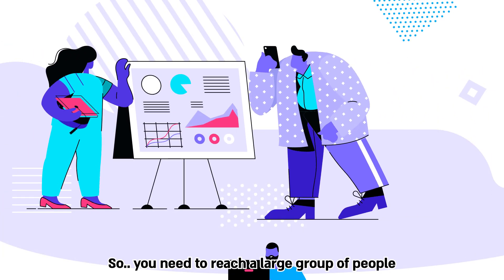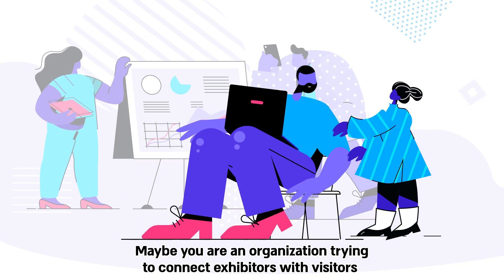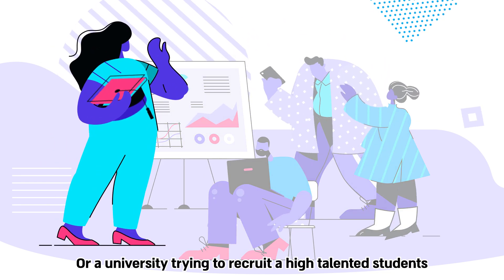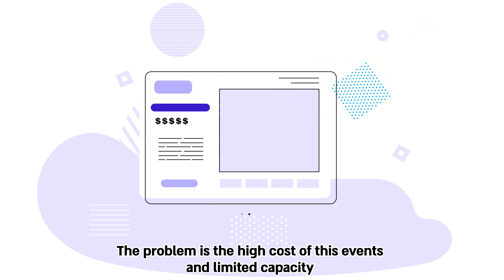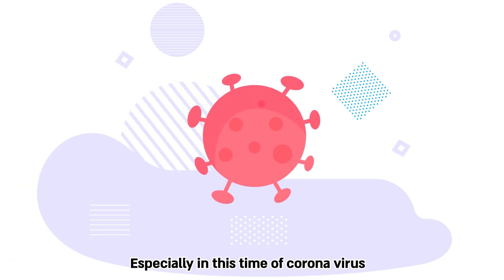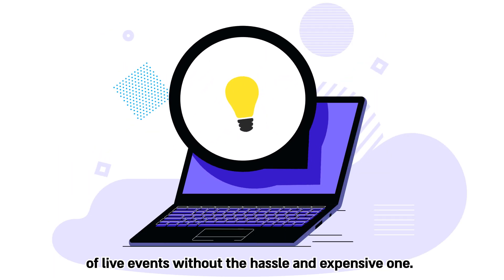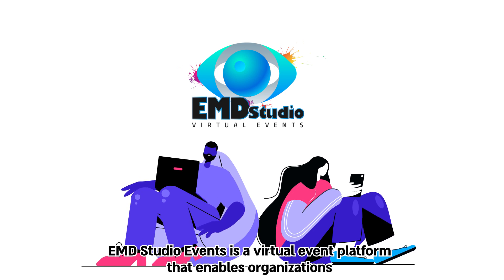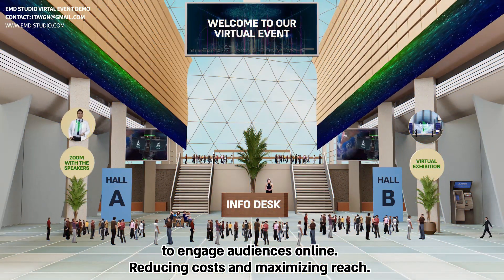EMD Studio Virtual Events, Conference, Trade show, Exhibition and more..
ALL THE INGREDIENTS TO HOST A SUCCESSFUL VIRTUAL EVENT
We design custom event landing pages for you according to your specification and branding guidelines. In addition to landing a great first impression, the page helps explain what your event is about which aids in delivering a compelling narrative as to why the visitor should register and attend.

START THINGS OFF WITH A GREAT EVENT LANDING PAGE